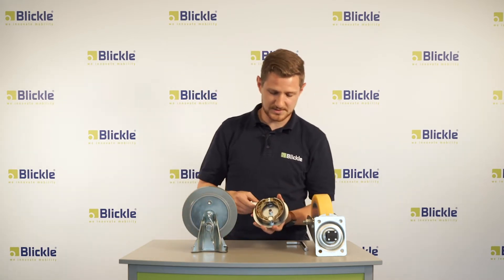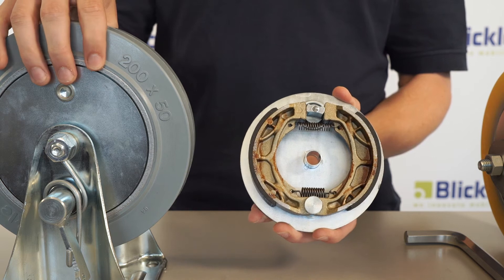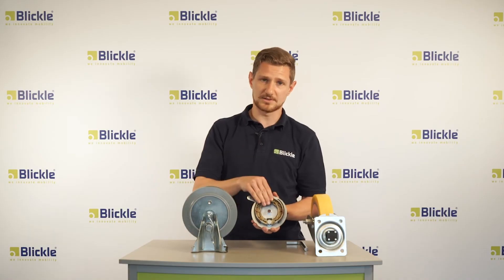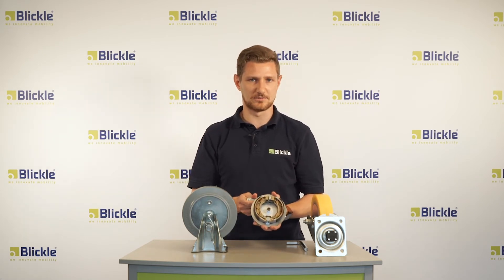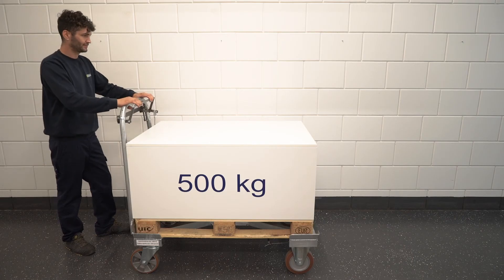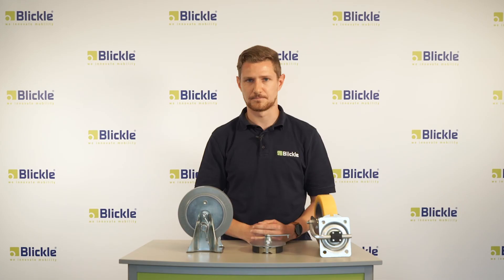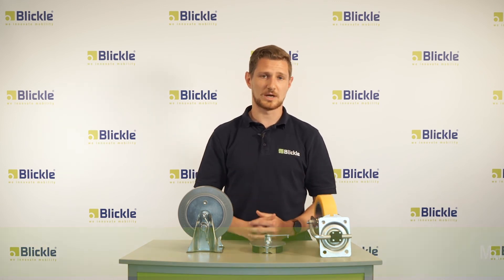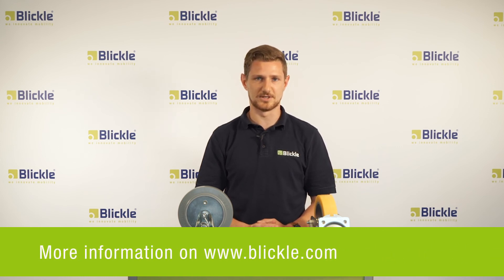Blickle locking systems: Dead man's brake (TM ) | castors with brakes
Blickle dead man's brake

The dead man's brake is based on a drum brake, but the braking effect is ensured by an integrated spring when the brake is not actuated. The brake is released when actuated via linkage or cable pull. The Blickle dead man's brake is used on swivel castors with brakes and also on fixed castors with brakes.